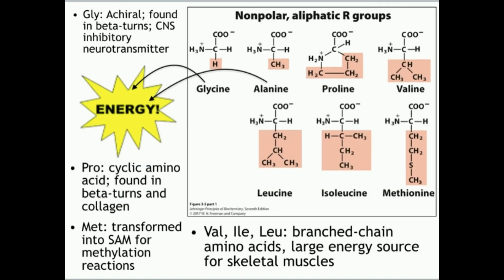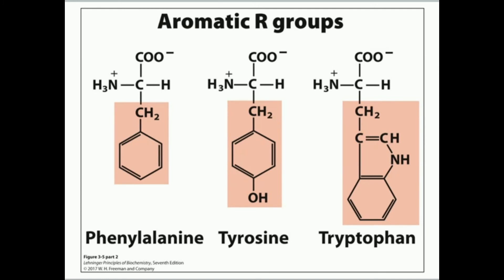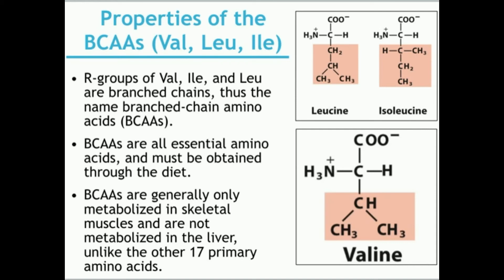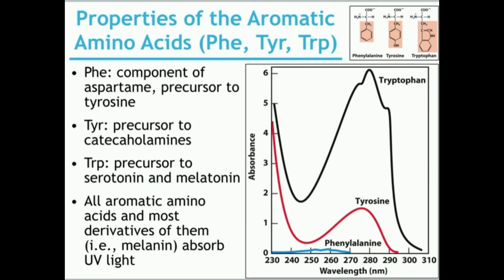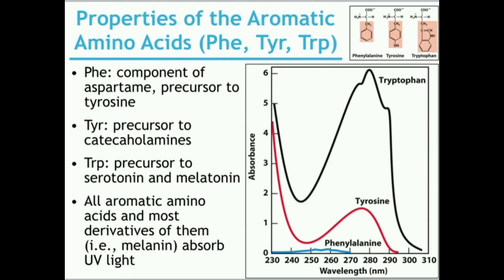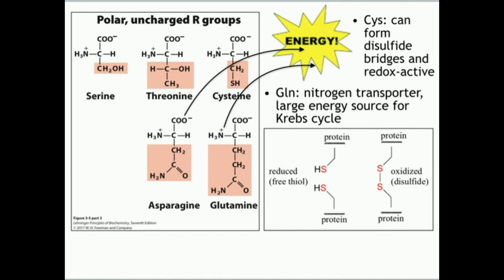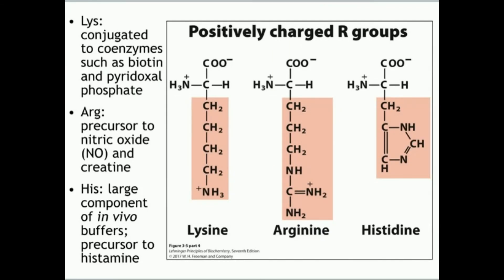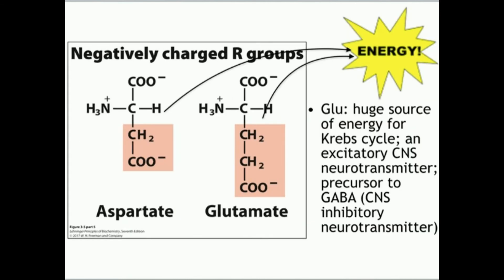Basics of Amino Acid Structure (Part 2)